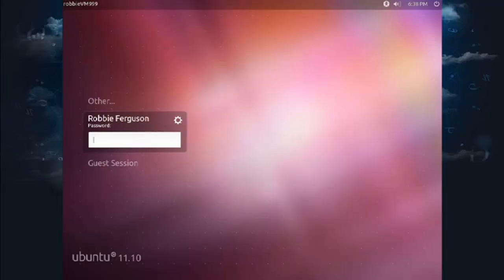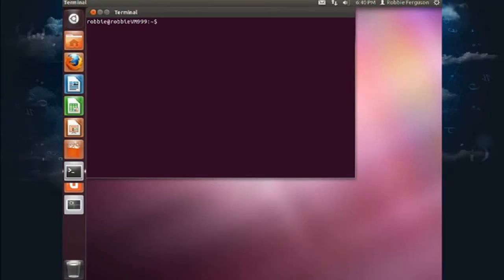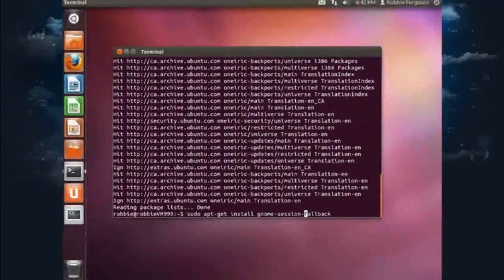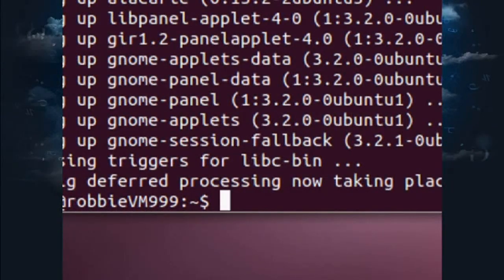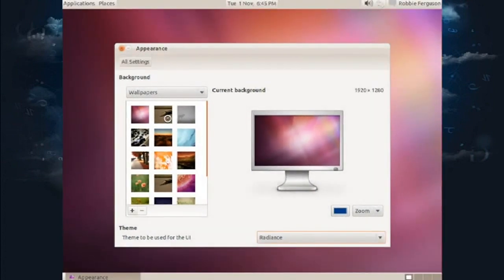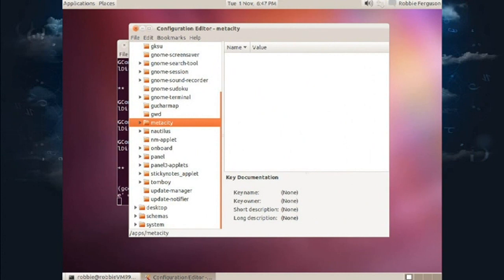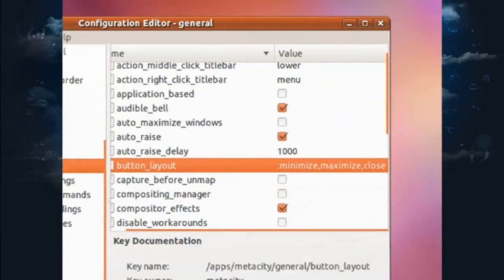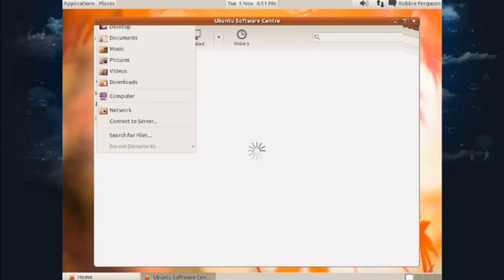Making Ubuntu 11.10 like the classic Ubuntu desktop without downgrading or installing gnome-shell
In "Falling Back in Love With Ubuntu", Robbie and Hillary show you how to make your Ubuntu 11.10 install feel more like the classic Gnome 2 interface, with a few subtle differences.

You'll learn to fallback Ubuntu to the classic Gnome desktop (complete with Applications menu and panels), to setup the original "Orange" Human theme, move the close/minimize/maximize buttons to the right, and set everything up the way you want it: without Unity or gnome-shell!

For the full step-by-step in text form, you can also